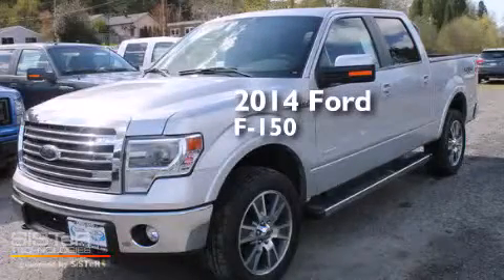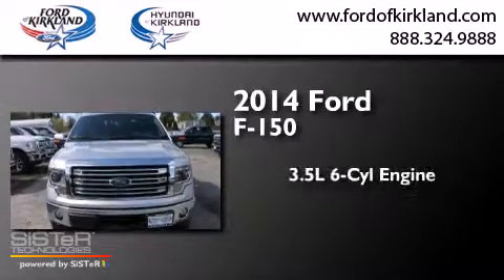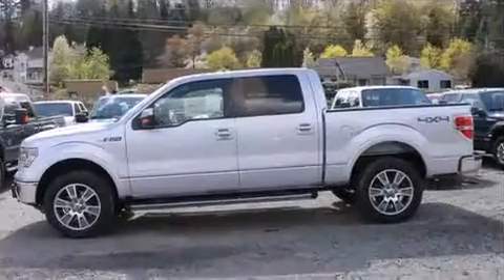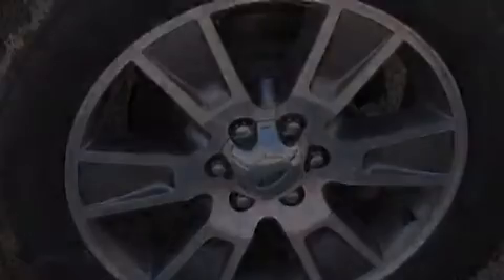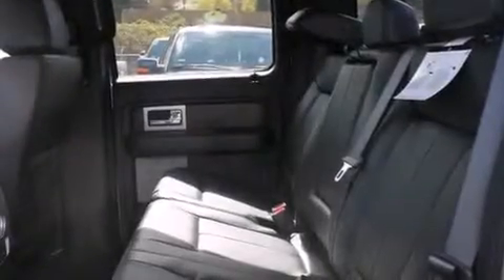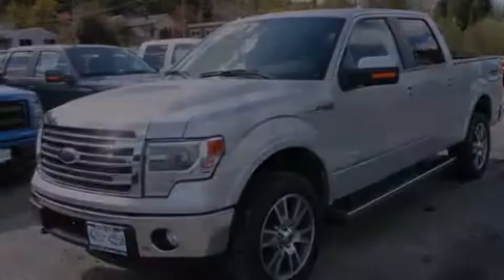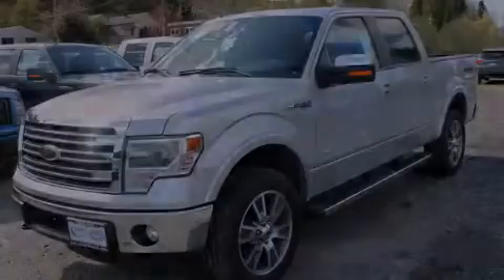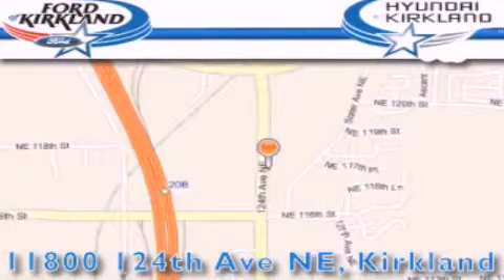2014 Ford F-150 Kirkland WA 98034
We have been honored to serve the Kirkland WA area , we promise that your experience at our dealership will exceed your expectations ! Year : 2014 Make : Ford Model : F-150 Engine : 3.5L V6 Trans . : 6 Spd Automatic Exterior : Ingot Silver Metallic Miles : 25 Interior : Black Stock : FA84822 Ford and Hyundai of Kirkland 124th Ave NE Kirkland , WA 98034